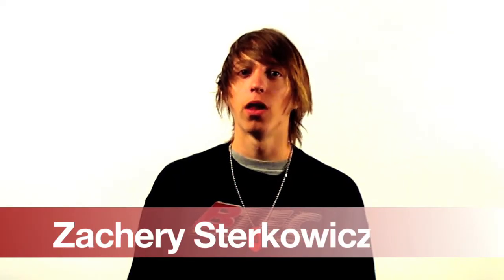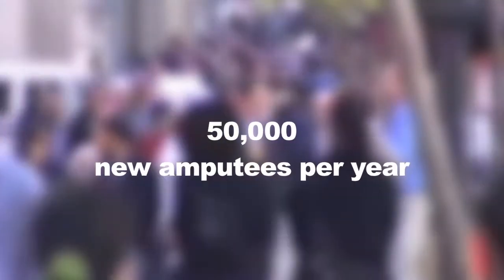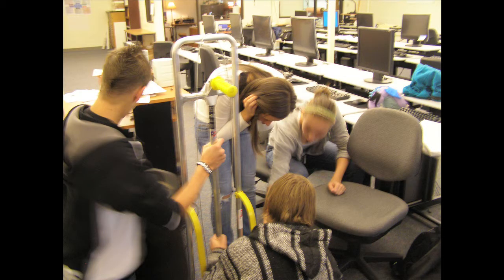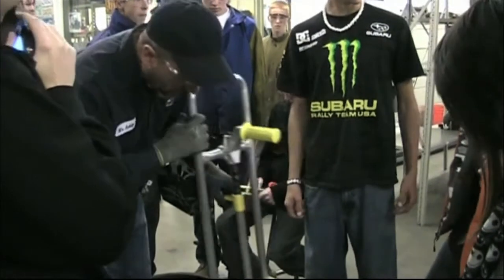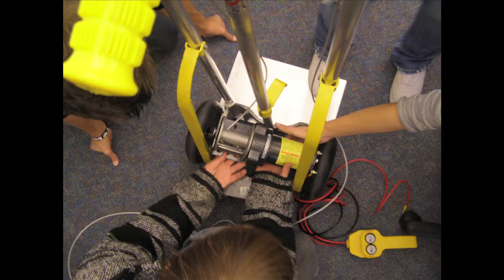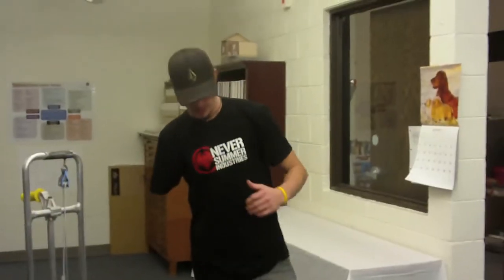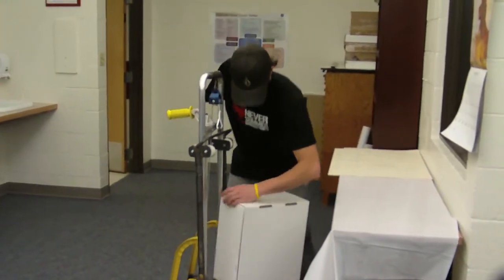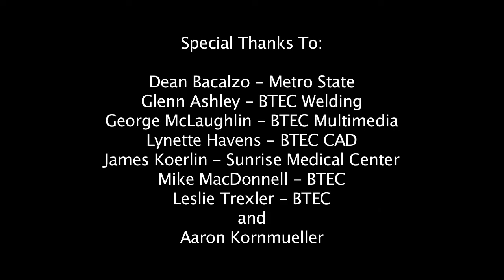TEAM: SYNERGY PROJECT: P.A.L.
Pre-Engineering students from Bollman Technical Education Center in Thornton Colorado present the Personal Assisted Lifter. Designed and built by Zachery Sterkowicz, Tayler Barton, Dakoda Barnes, Luanne Hale, Amy Flann, Raushell Baca and Jena Kreuzer for Aaron Kornmueller.